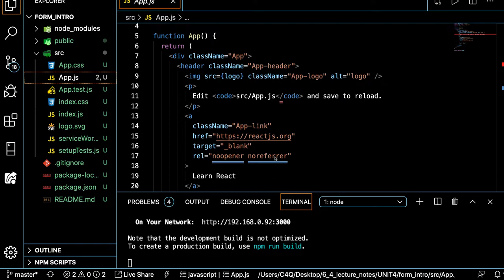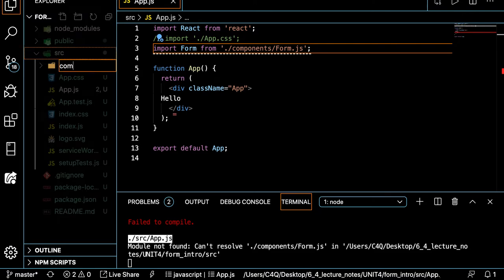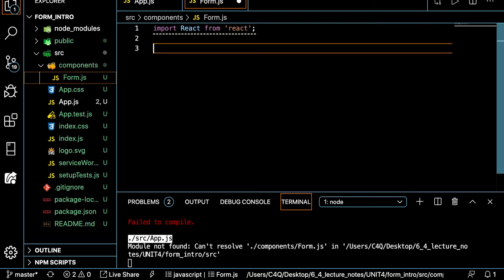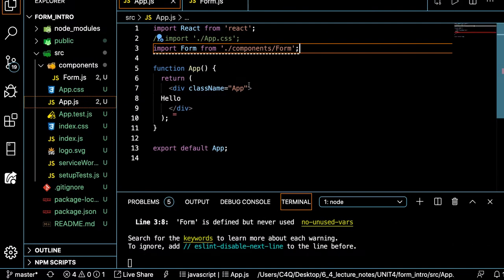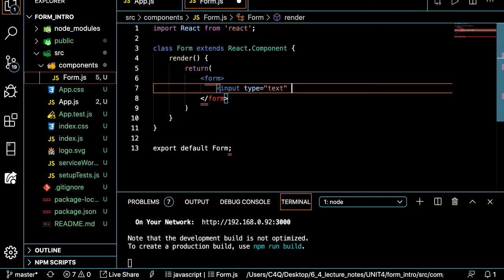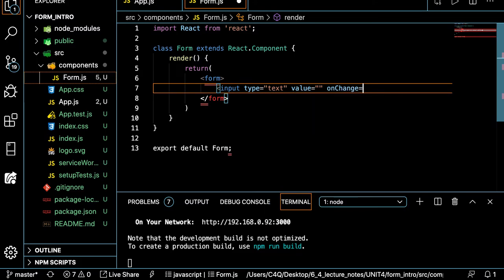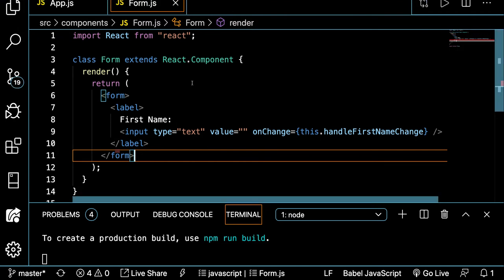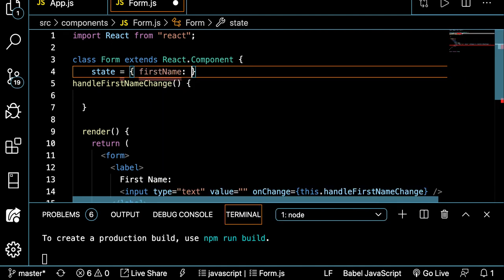Intro To Forms